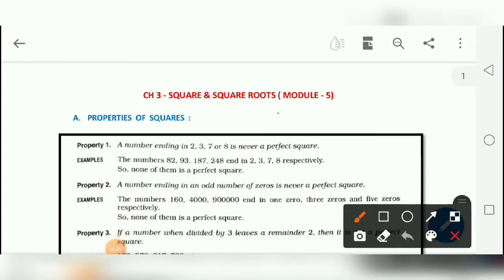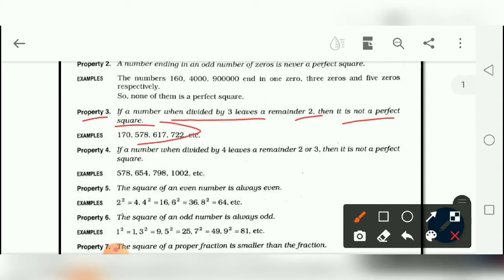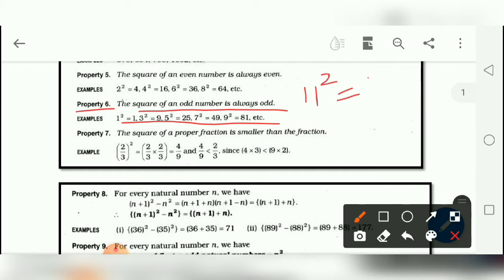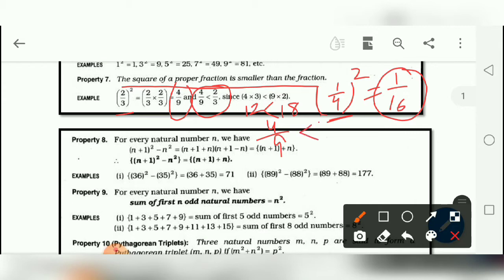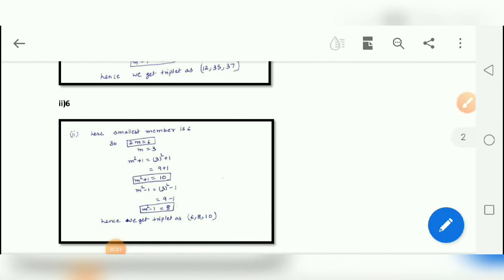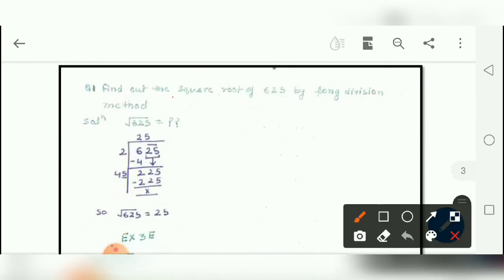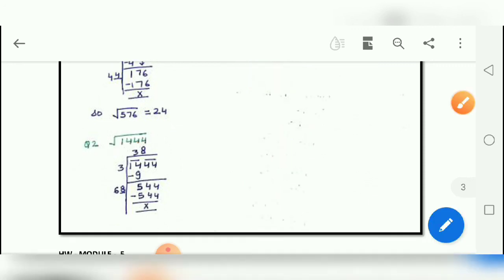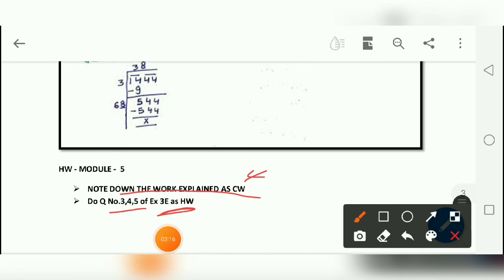Class 8 MATHS | Ch - Square & Square Roots | Module 5